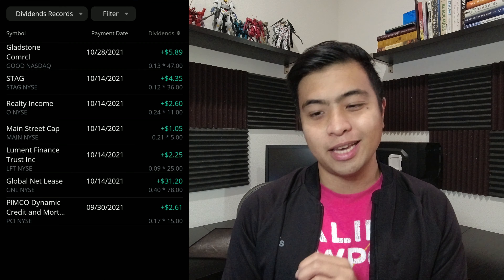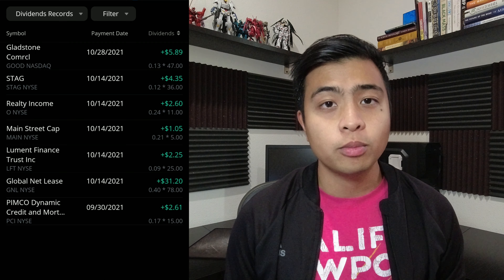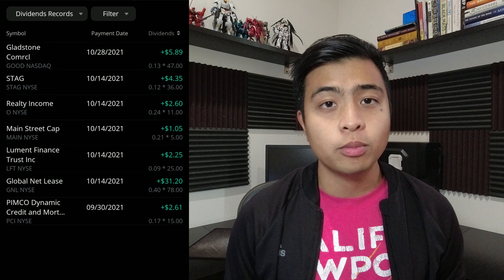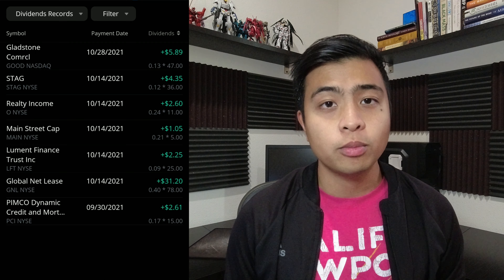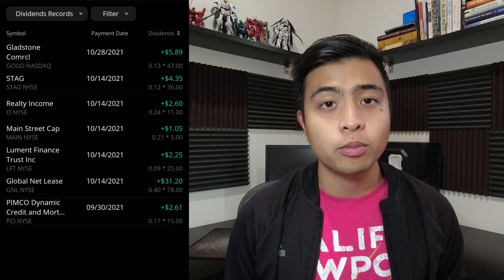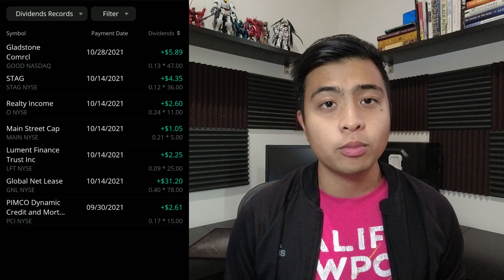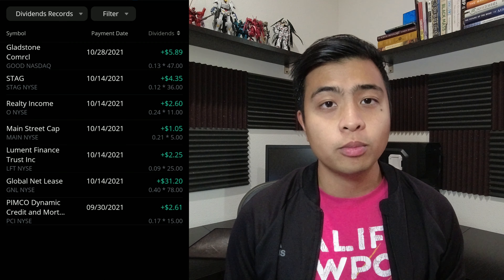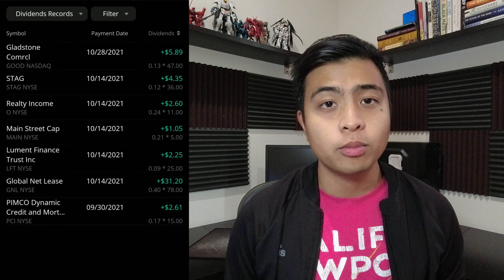Dividends from My $7000 Stock Portfolio (October 2021 Dividends)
In this video, I go over my dividend portfolio's performance on October. I'll also go over my dividend paychecks, who paid them and how much I got.

The start of each quarter usually gives me bigger paychecks, but this time, it was lower and you'll know why.

I'm going to also layout my plans for November and share with you some notes that I have for my portfolio.

🔻 TIMESTAMPS 🔻
0:00 - Intro
0:23 - My Portfolio Value
4:15 - My Dividend Income
6:15 - My Buys & Sells
8:00 - My Comments & Plans
9:21 - Thanks for Watching!

🔻 FREE STOCKS or MONEY! 🔻

🔻 SELF-DEVELOPMENT 🔻
🎧 Try Audible for 30 Days!

🔻 MY CURRENT SETUP! 🔻

TITLE: Dividends from My $7000 Stock Portfolio (October 2021 Dividends)